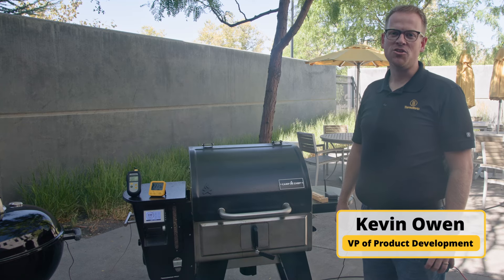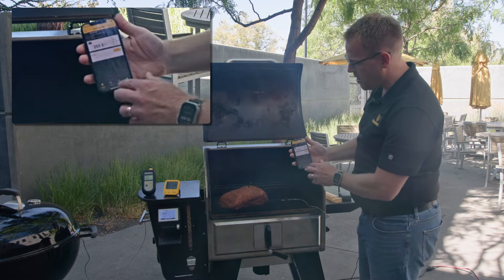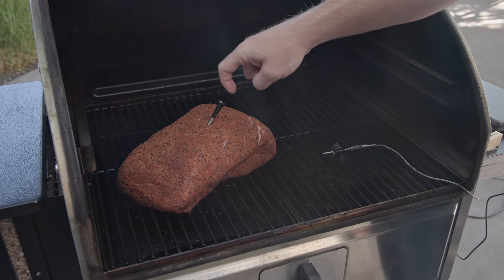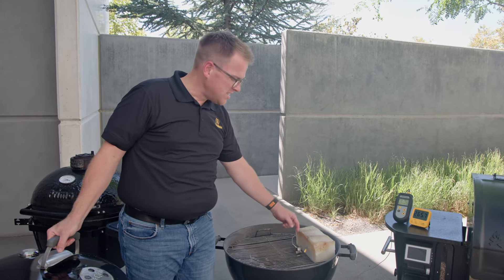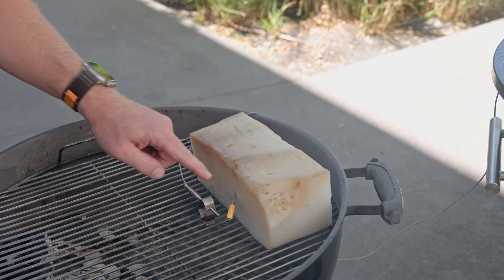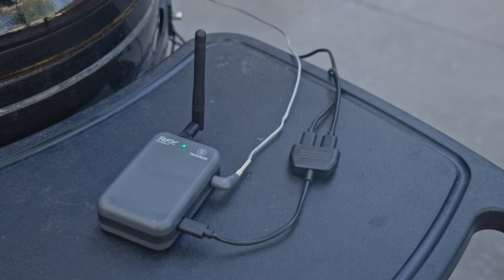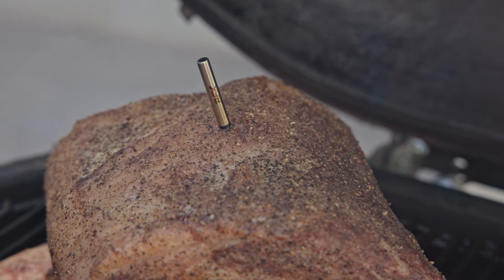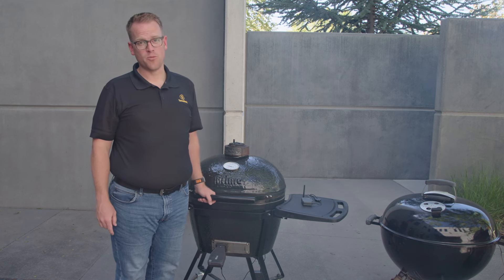Why do Ambient Sensors not work on Wireless Probes?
Ambient sensors on wireless probes are notoriously inaccurate. Follow along as we show you why ambient sensors give inaccurate readings.

SyncID: MB010A3NKDZOJIC